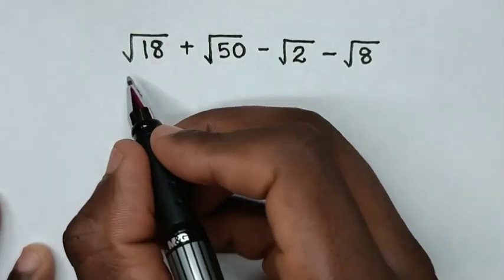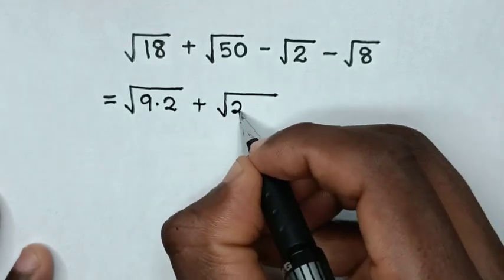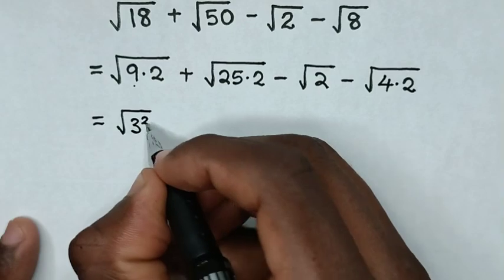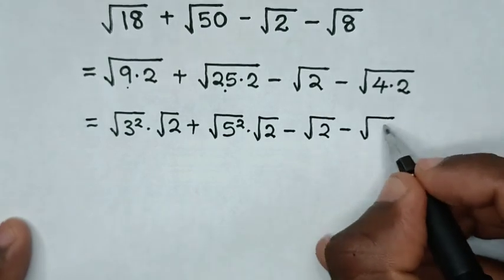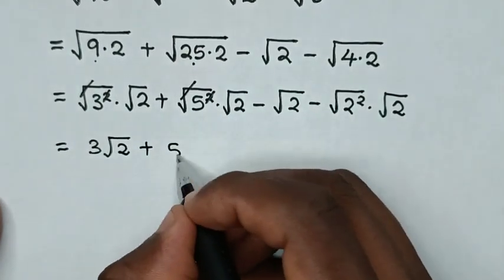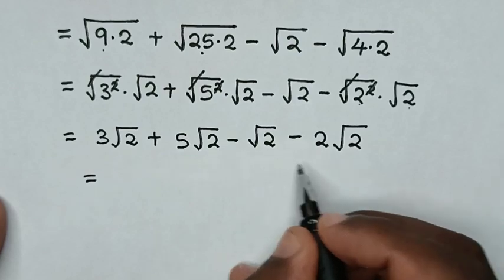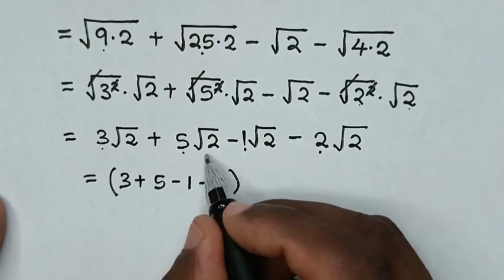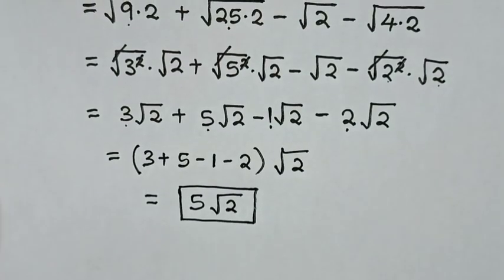A Nice Radical Problem • Simplify Radical Expression